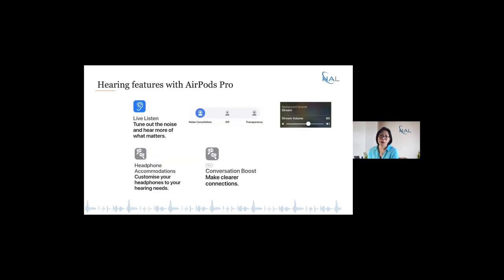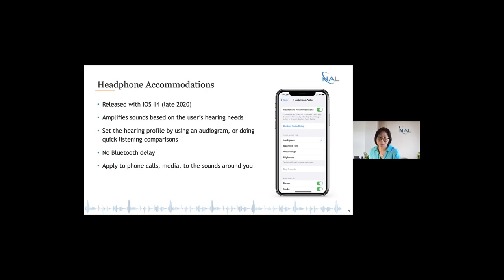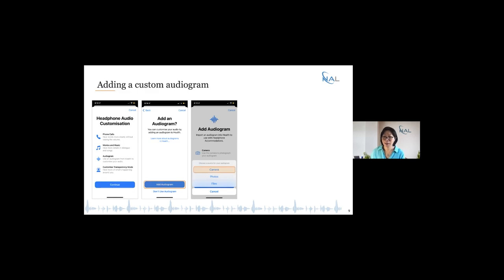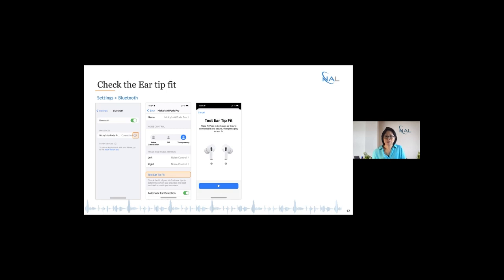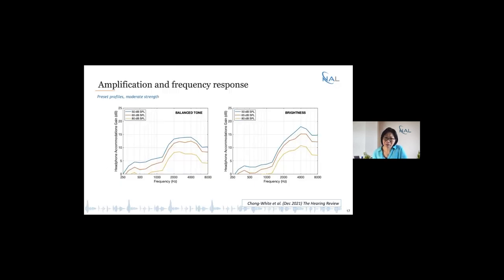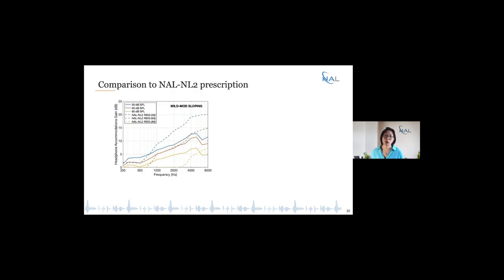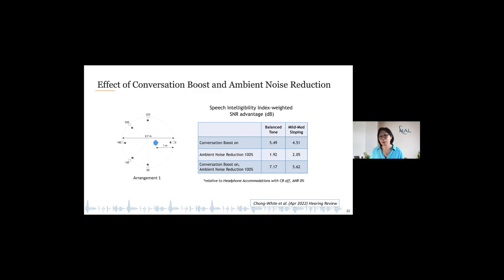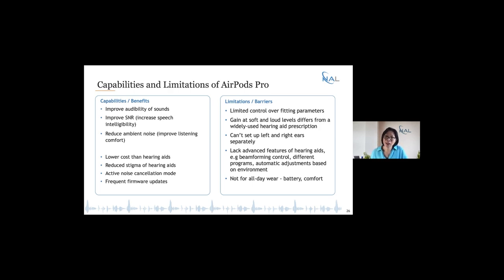Soundbites S03E02 - Exploring Apple AirPods Pro as hearing devices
In this webinar, Dr Nicky Chong-White discusses features available in Apple AirPods Pro earbuds that offer similar functionality to hearing aids. Findings from electroacoustic measures of AirPods Pro are shared that indicate how they may provide benefit to hearing and communication for people with mild-to-moderate hearing loss.

This webinar addresses two questions on this topic:

• What are the hearing accessibility capabilities of AirPods Pro, and how can I set up and personalise them for people with mild-to-moderate hearing loss?

• How well do AirPods Pro perform as hearing devices to amplify sounds around the listener and improve signal-to-noise ratio?